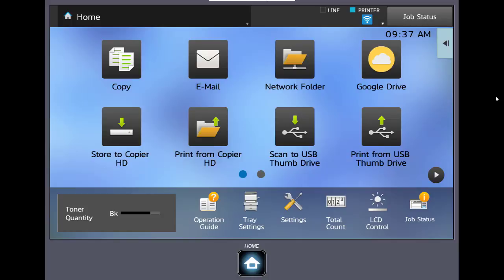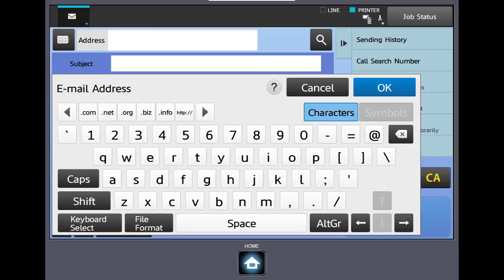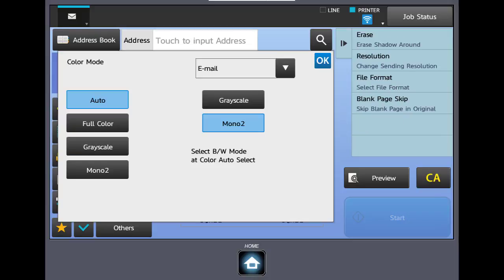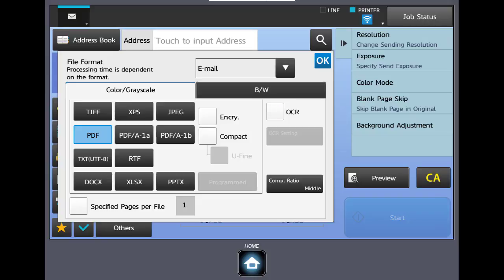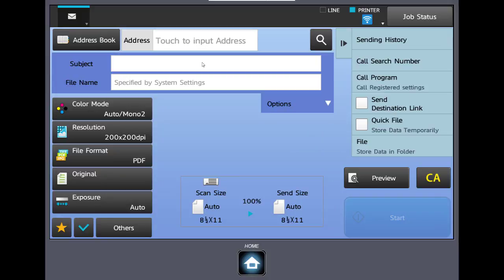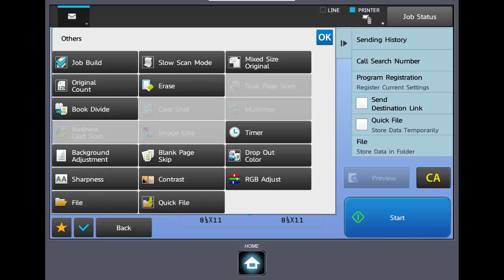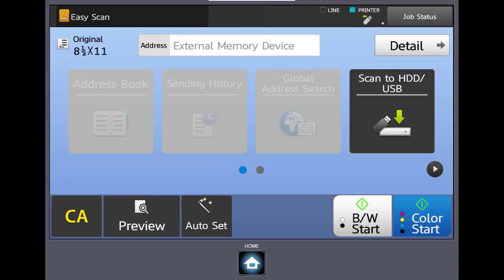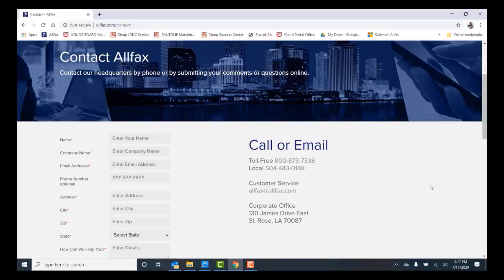scan mode training Rummel HS